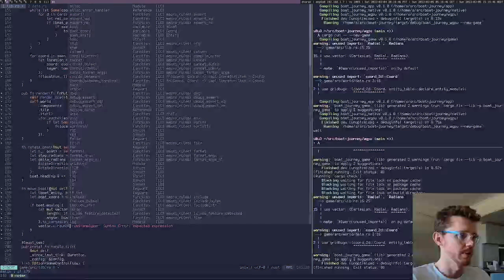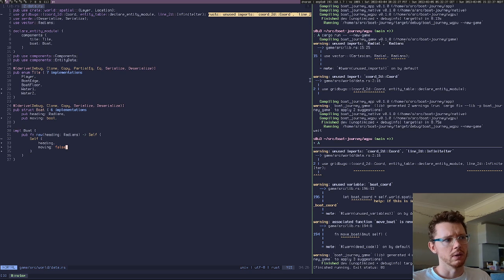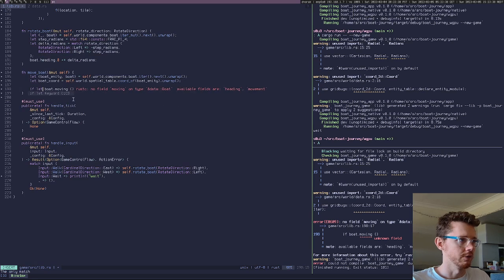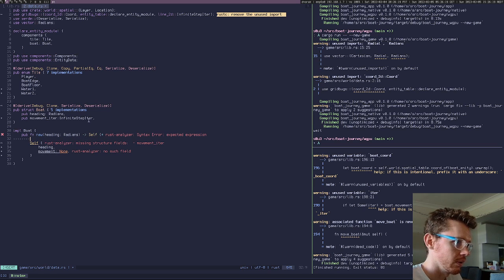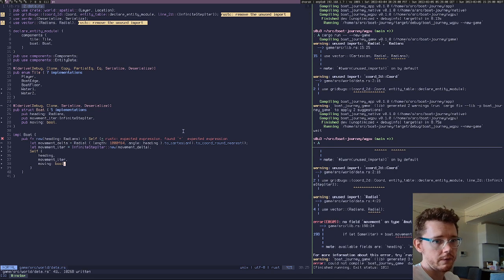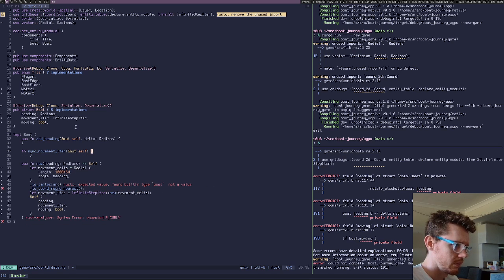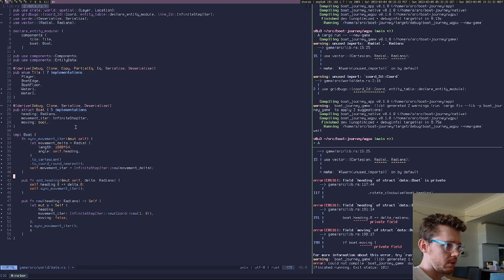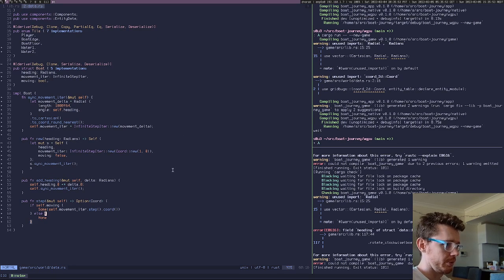Ways To Master CODING Without Breaking A Sweat